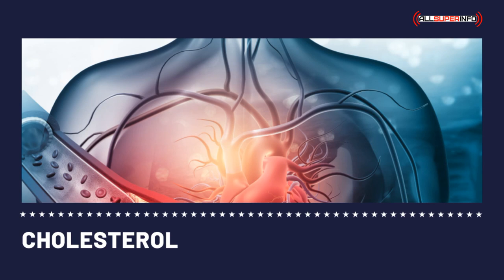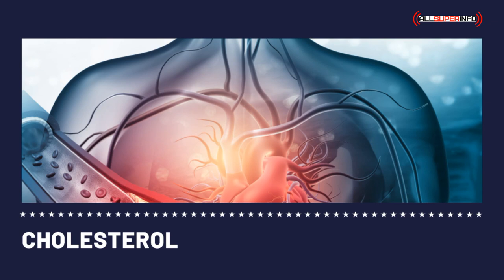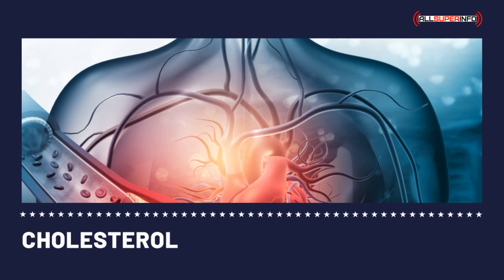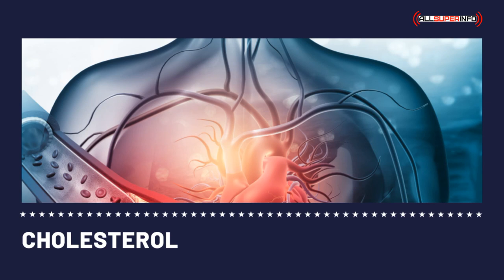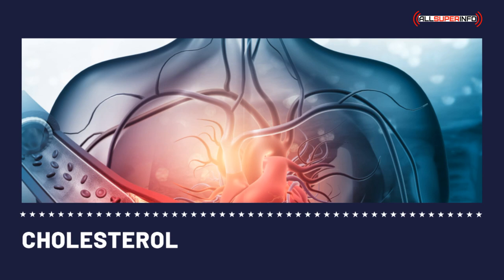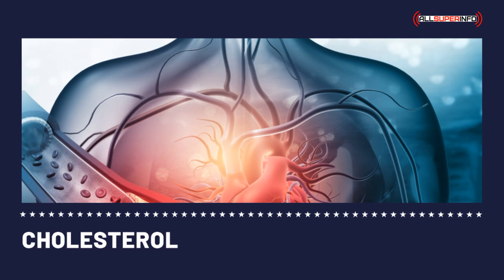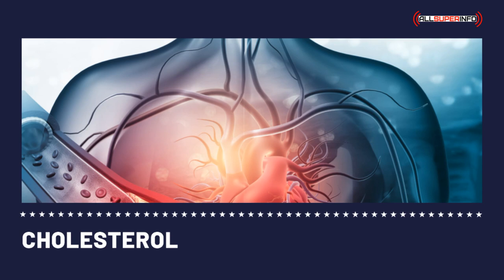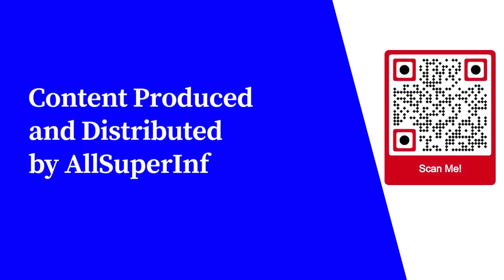WHAT IS THE SIGNIFICANCE OF CHOLESTEROL RATIO